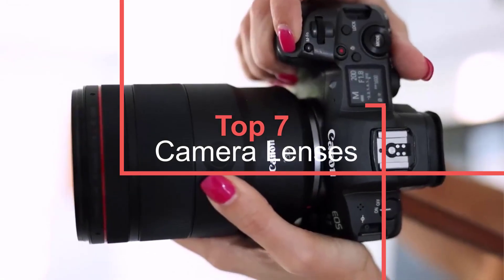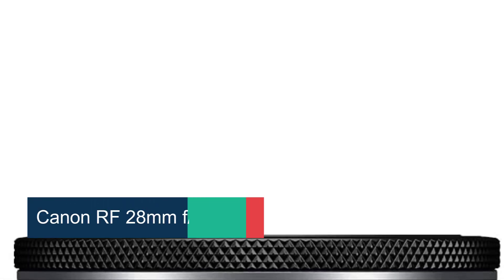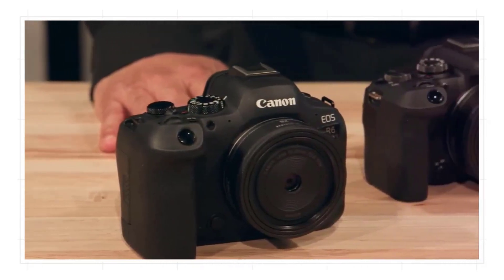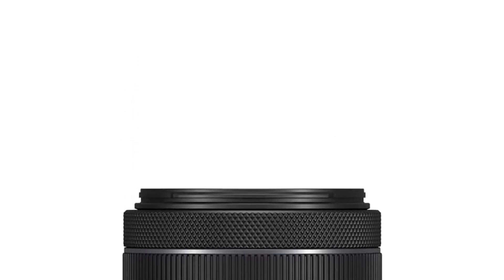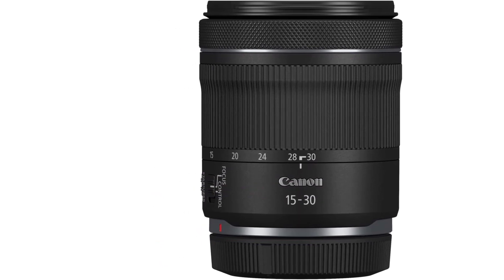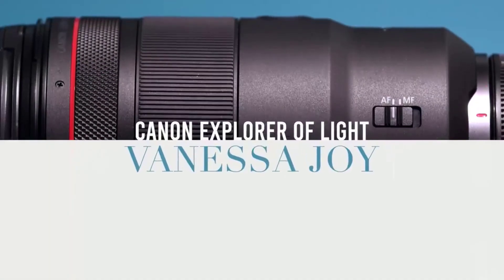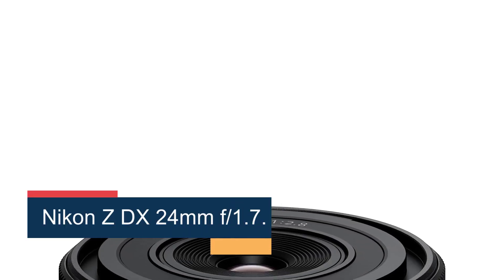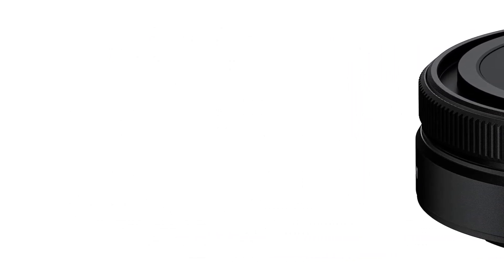Best Camera Lenses you can buy